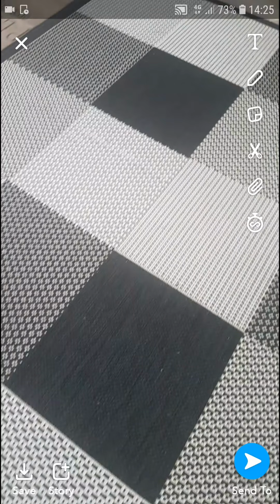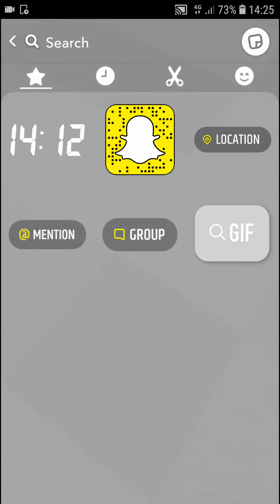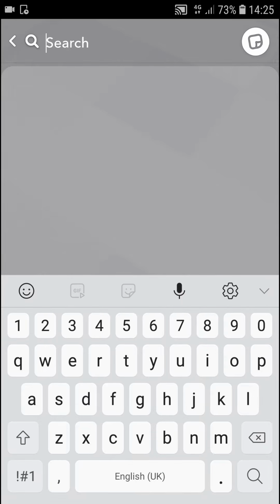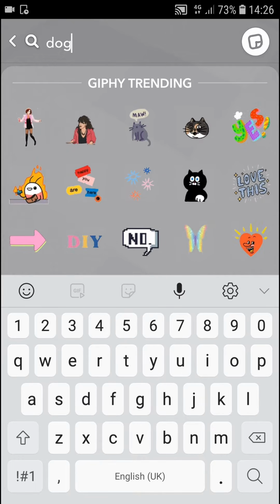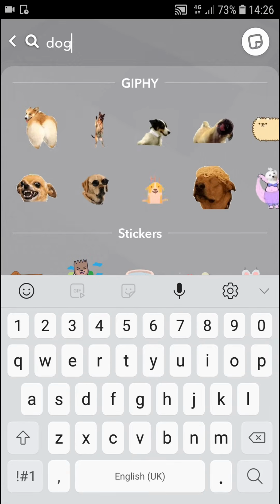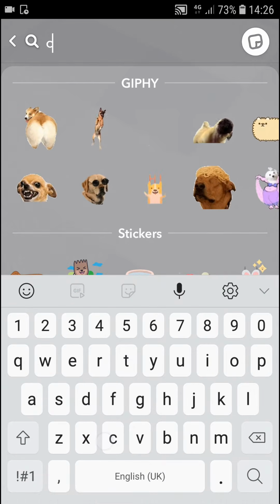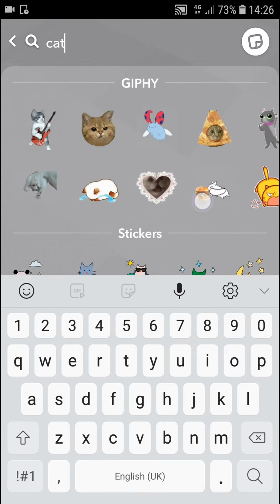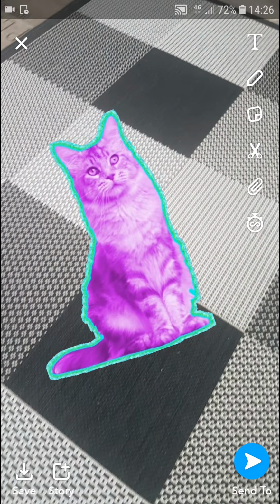How To Send Gif In Snapchat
, transferwise ‏‏‎ ‎

GET AMAZING FREE Tools For Your Youtube Channel To Get More Views:
Tubebuddy (For GROWTH on Youtube):